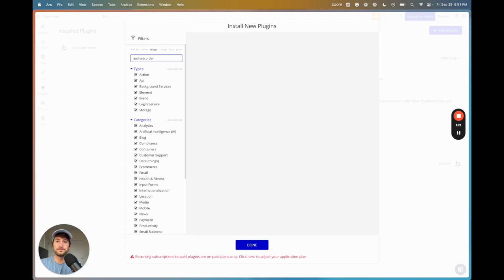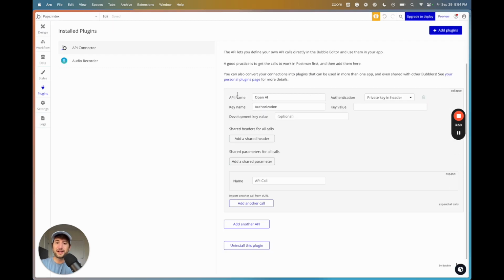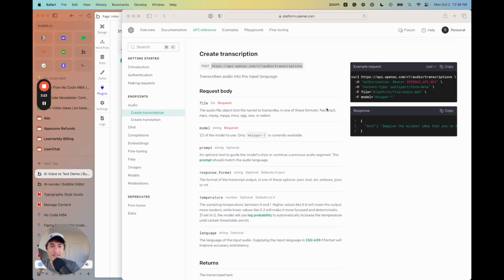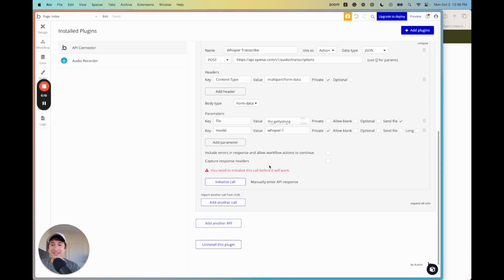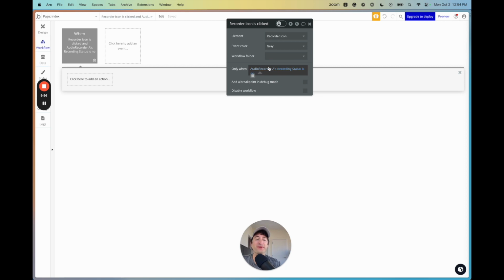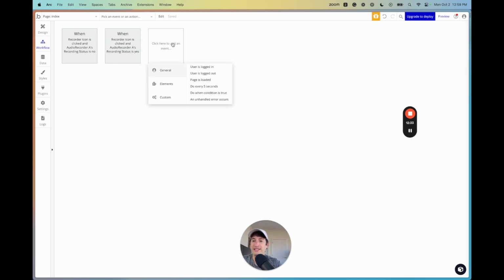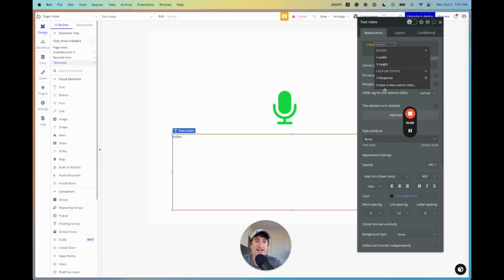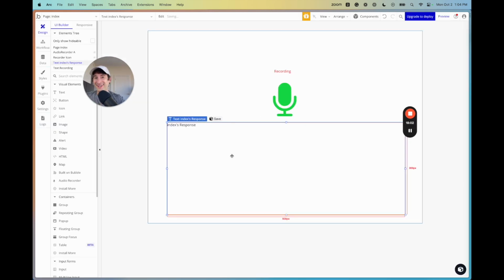Build an AI voice to text app w/ Bubble and the Whisper API in 20 minutes (no-code)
In this video, you're going to learn a AI voice to app with Bubble and Whisper API. Watch us add the relevant plugins, connect APIs and creating keys, the settings you need, adding speech to text, building out the front end, storing responses, adding workflows, and testing it all out.

CHAPTERS:

00:00 introduction
00:51 adding and connecting plugins (API)
05:50 adding speech to text
07:00 request body
08:31 testing the call
09:44 building out the front end
12:03 adding logic
13:14 sending the file to open API
15:54 store the response of the transcription
17:53 adding a workflow
18:30 testing it all out